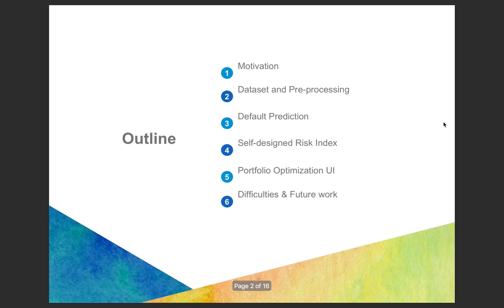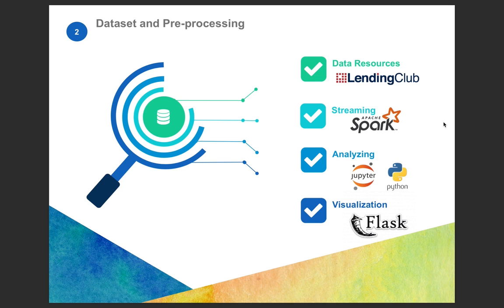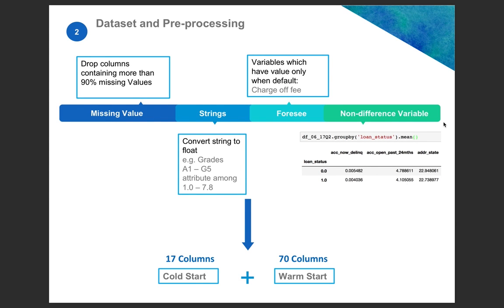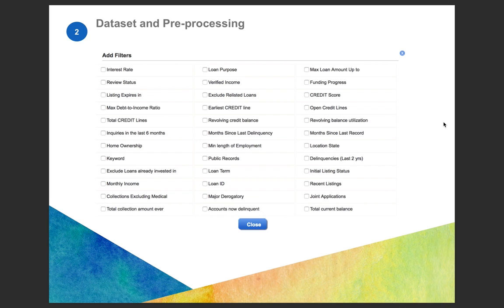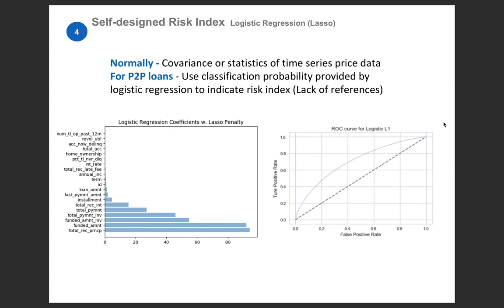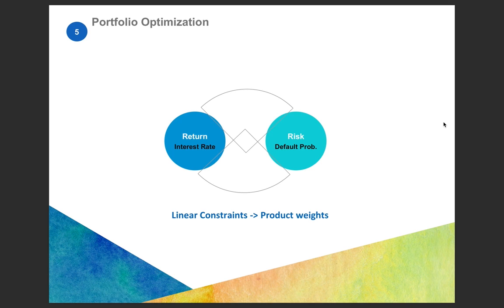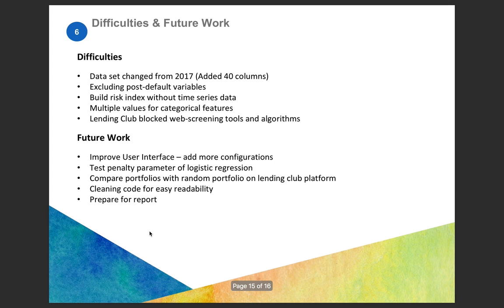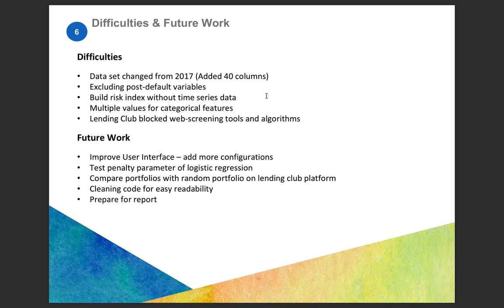Portfolio Recommendation Based on Lending Club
Big Data Analytics Final Project Demo